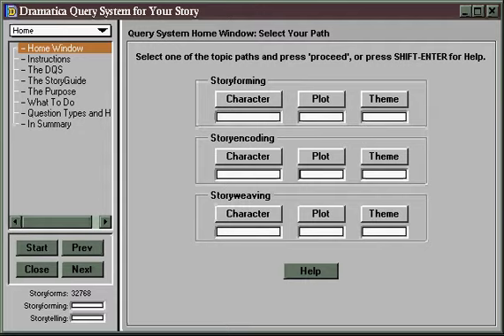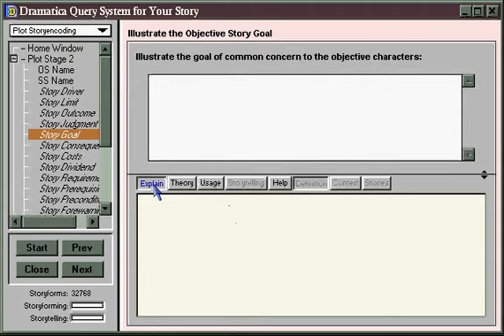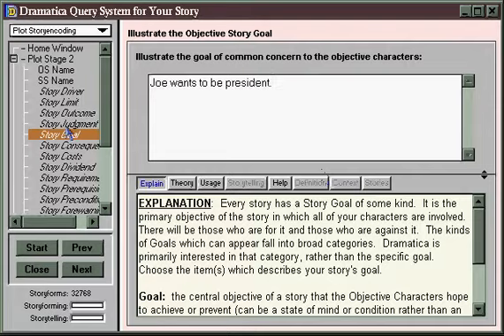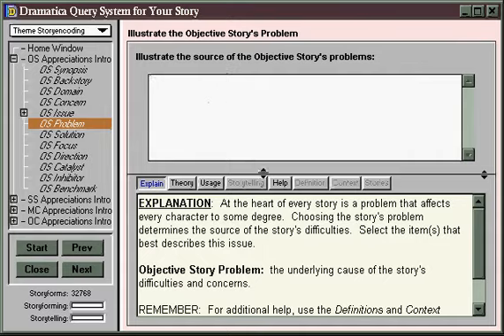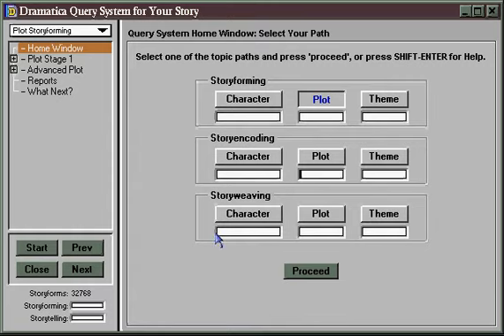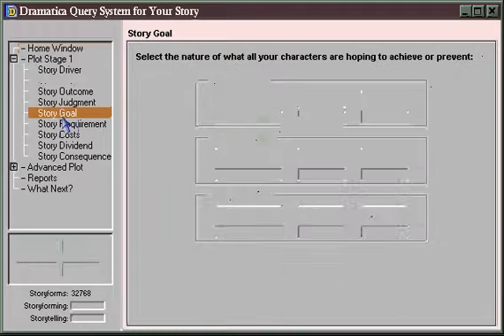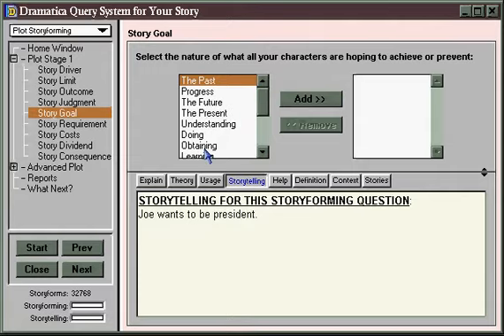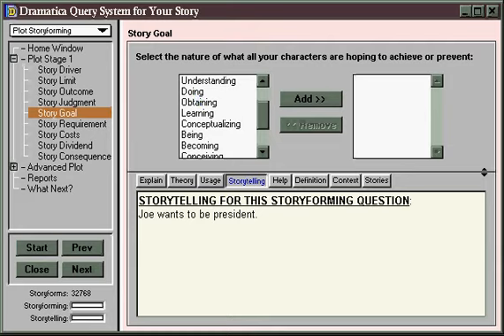Using Dramatica Pro 4 Software Creatively - Part 22